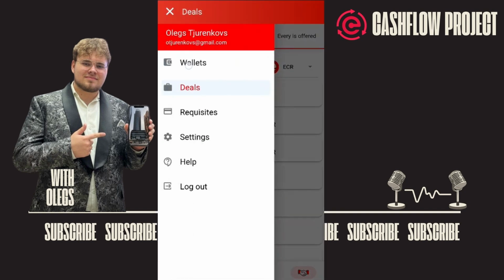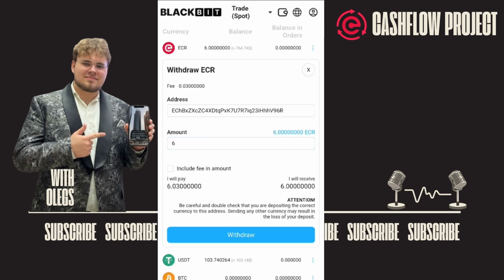How to use the new crypto exchange BlackBit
In this video, I’ll show you step by step how to use the BlackBit crypto exchange, top up your account, transfer funds between BlackBit and MoneyStorage, start staking, and discover how you can begin earning through crypto!